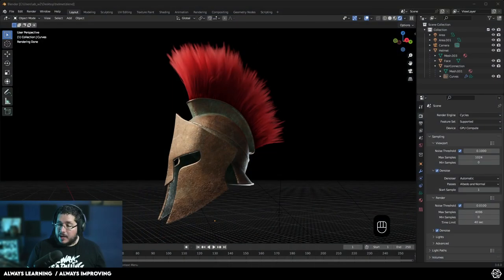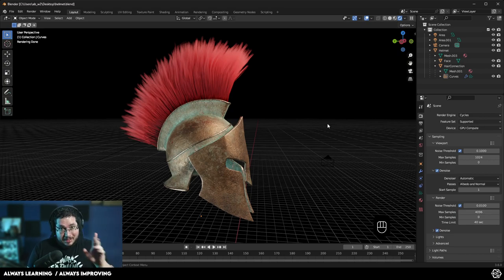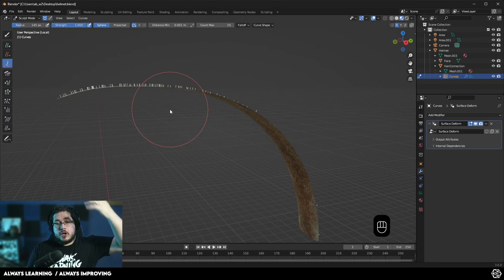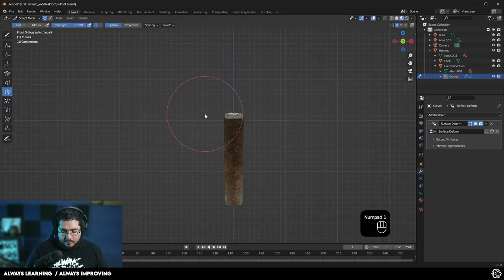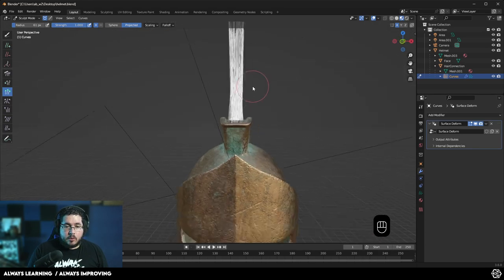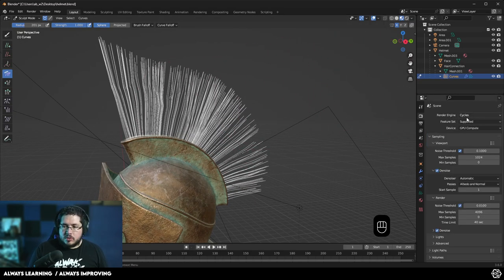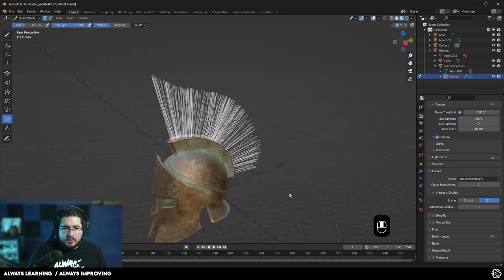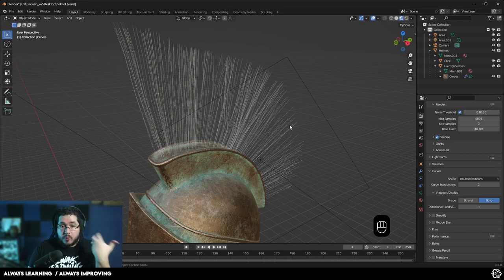Blender Hair System: Step-by-Step Tutorial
🔗 OFFICIAL LINKS 🔗